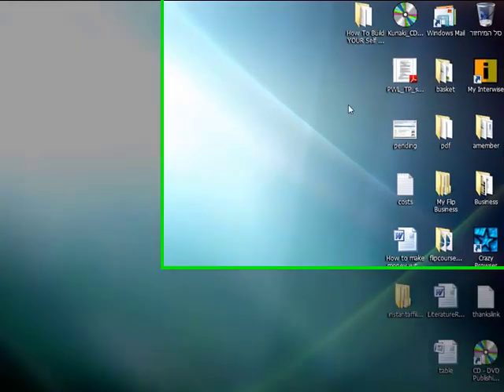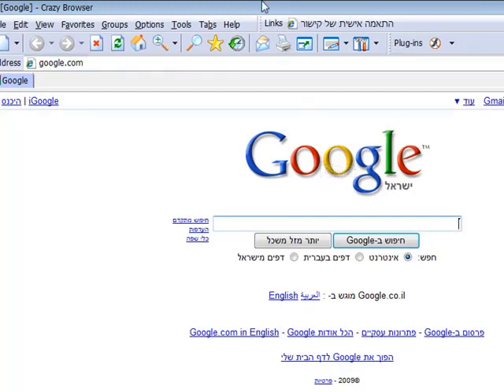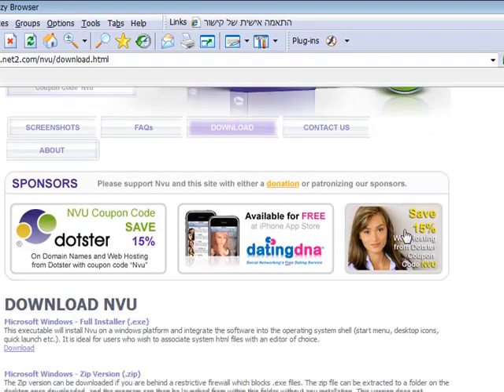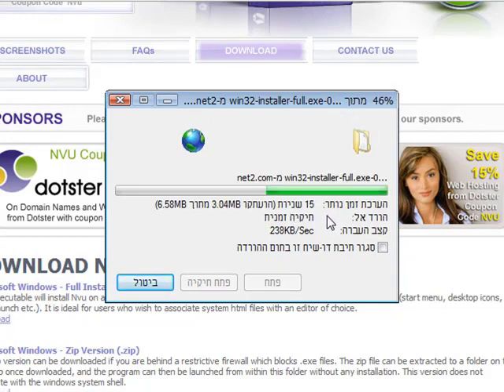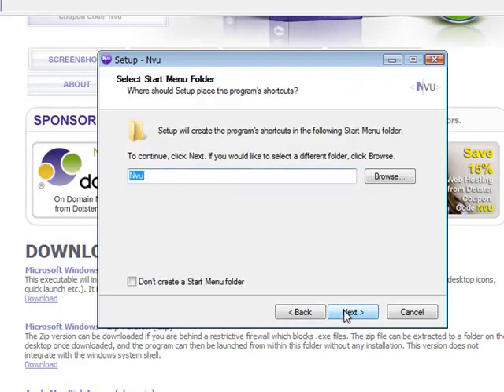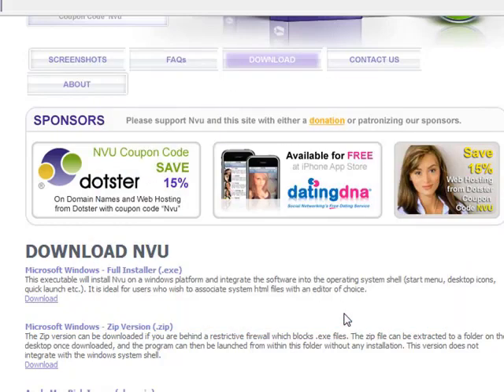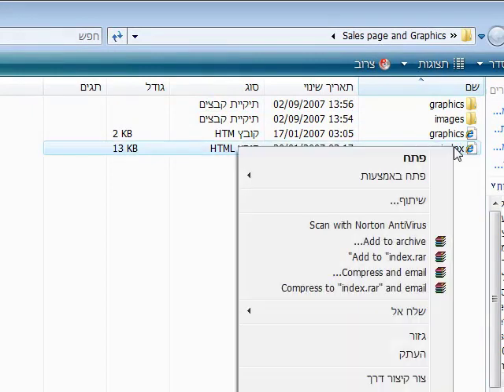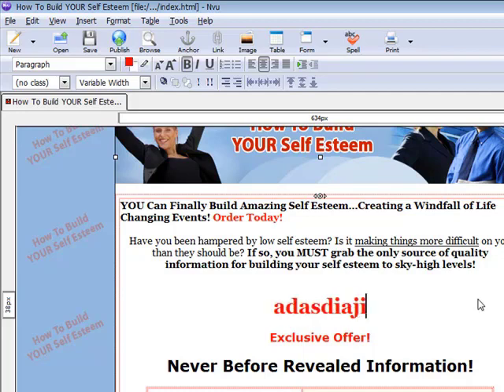Changing The Sales Page Text - Download Nvu Html Editor